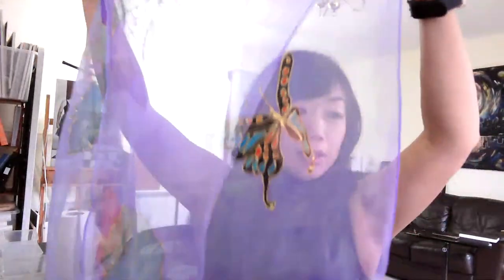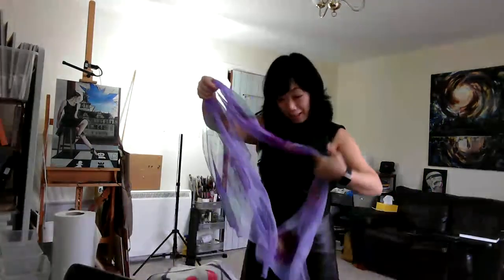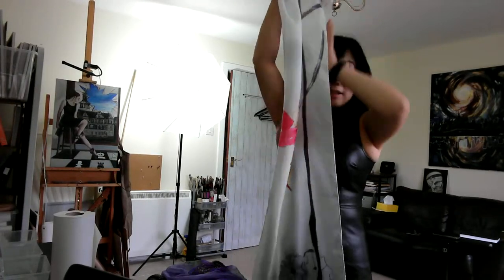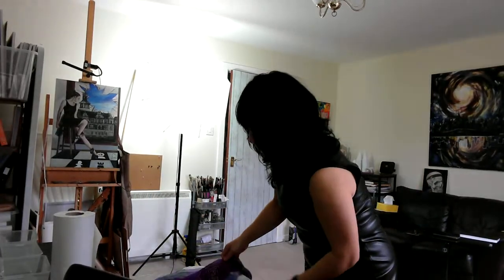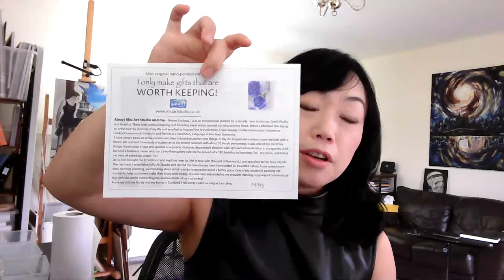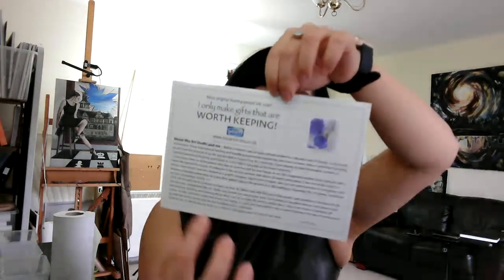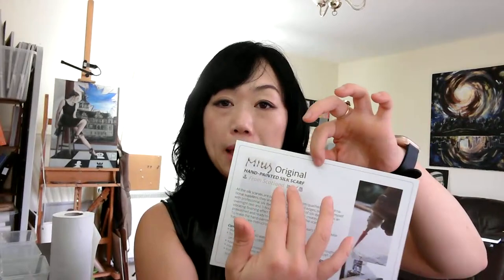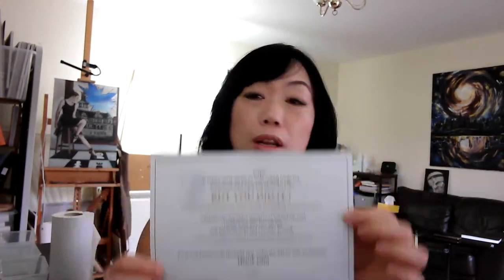93 - 100 days self improvement challenge